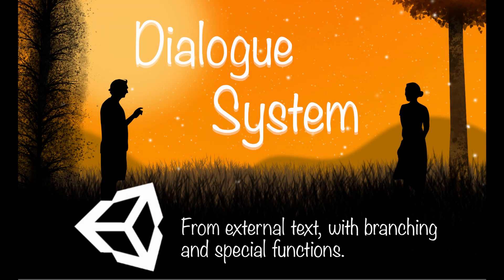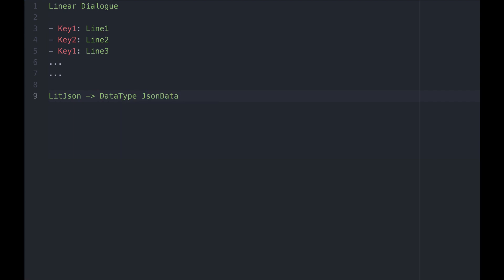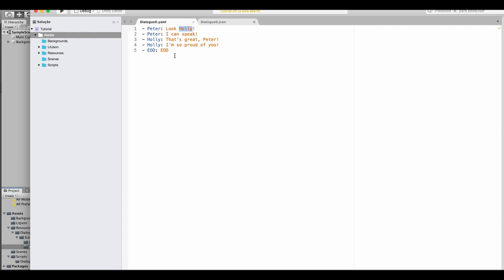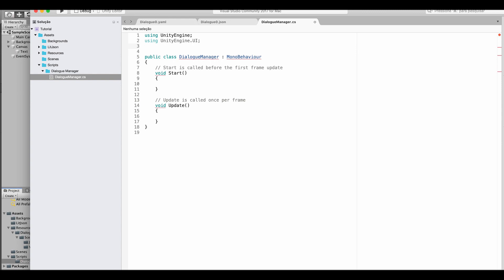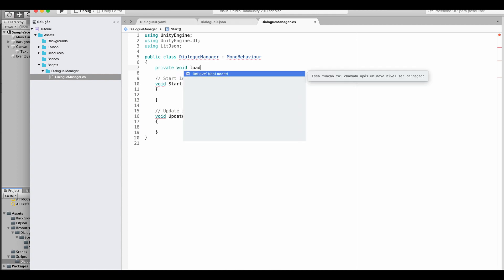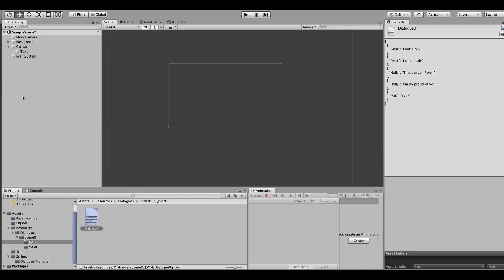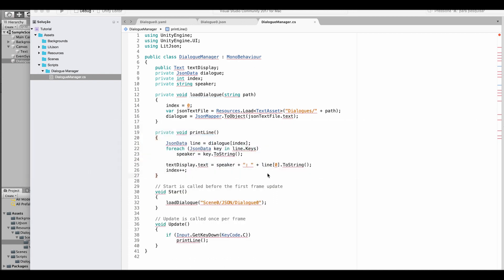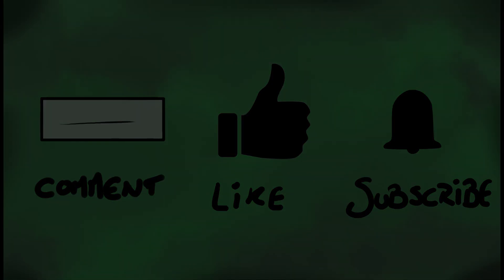DIALOGUE SYSTEM UNITY TUTORIAL #1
Hello everyone!,

This is the first video of a series of tutorials I wanted to make on Dialogue Systems, from loading a simple external text file to branching and special functions. I've never done a tutorial before and I know that my pacing is probably quite not right, but please help me improve as well in the comments below and ask whatever questions you may have! :)

This video starts with a brief introduction to the method, the formats and plug-ins, and then imports a simple linear dialogue to Unity and prints the lines to a textbox. On the next video I'll discuss about starting multiple dialogues in different points of a scene by creating a Dialogue Trigger script, as well as relating the dialogue with the in-game characters. In later videos I'll delve into more complex dialogues, with options / branching, special functions such as voice acting, and more!

Check out YAML at yaml.org, and LitJson at litjson.net. For this example I used to convert from YAML to JSON.

You can check the indie game I'm developing, Into a Dream, in the social media below

Have a wonderful week! Hope this might be of any help, and don't hesitate to ask anything!,